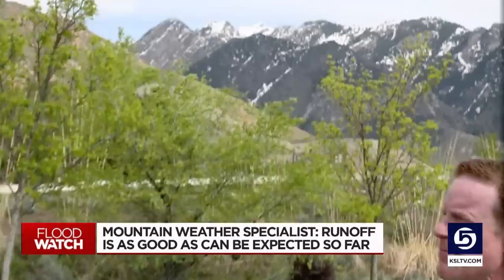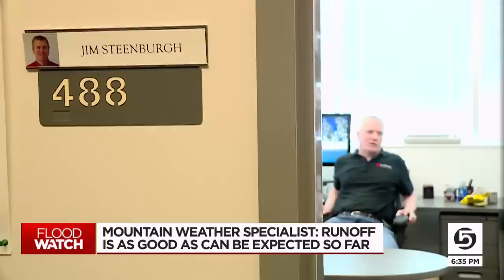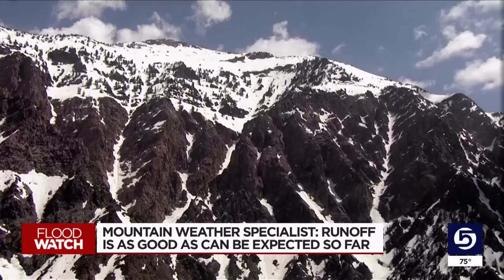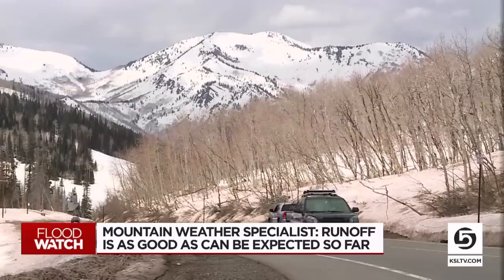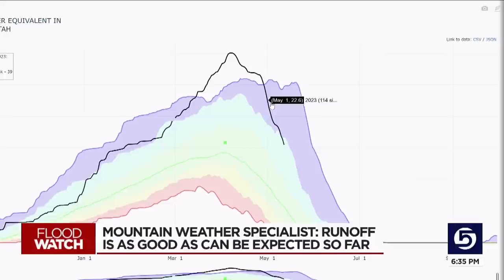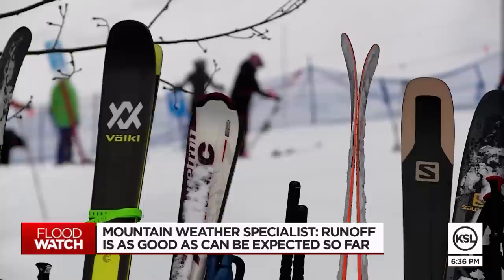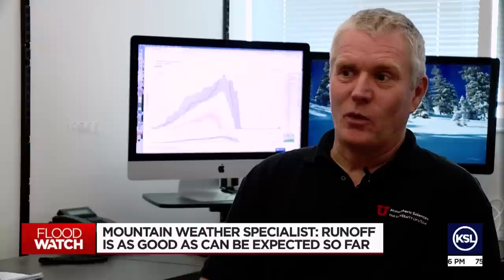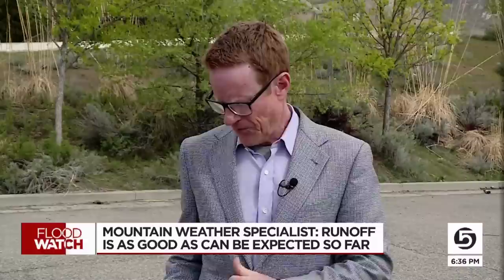Meteorologist says Utah snow melt continues at ideal pace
There is still a lot of snow that needs to melt and runoff in Utah’s mountains above 9,000 feet.